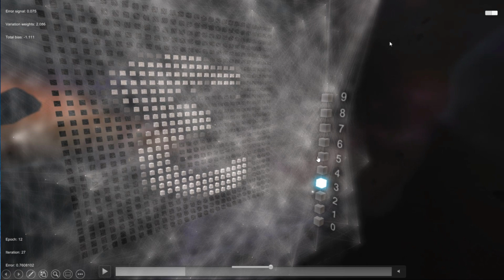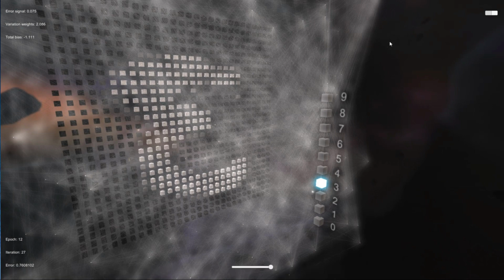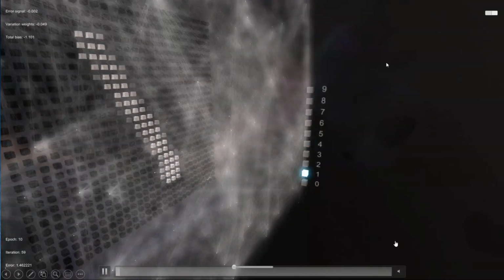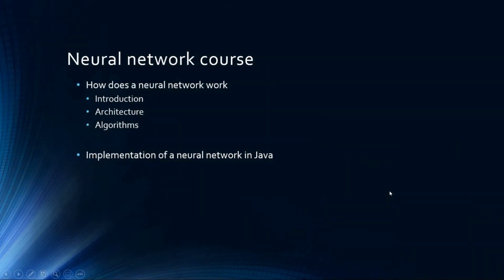Neural network course - Introduction [0]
Introduction to the course of neural networks
We will cover neural network concepts and create a neural network from scratch in Java

The low and quality of the audio is fixed during the course